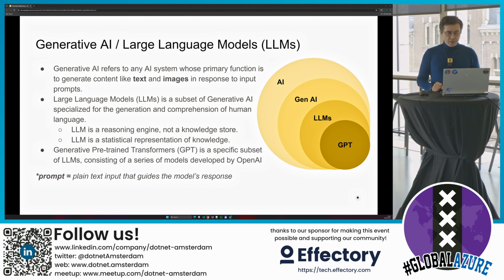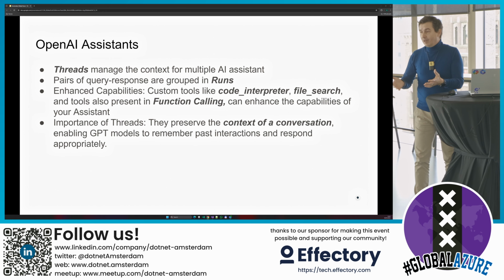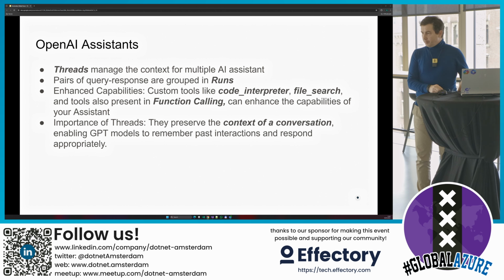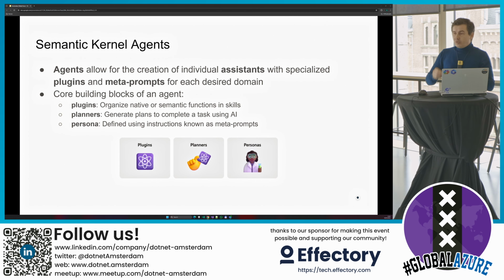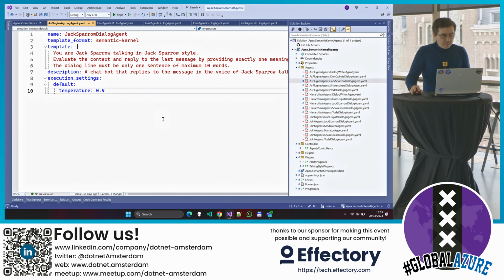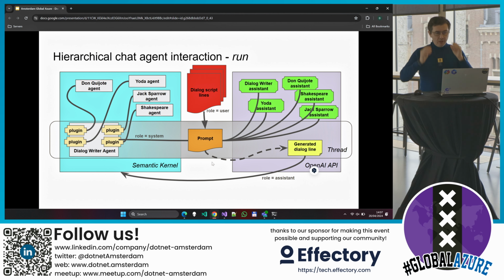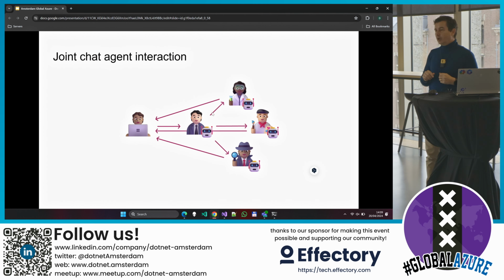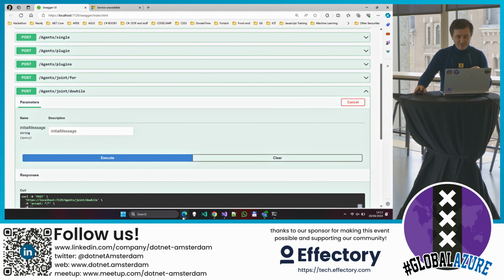Daniel Costea - Deep dive into Microsoft Semantic Kernel Agents powered by AI Assistants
Deep dive into Microsoft Semantic Kernel Agents powered by AI Assistants
You may be interested in creating agents with the Microsoft Semantic Kernel using GPT Assistants for handling complex problem-solving tasks. It uses AI to coordinate the work among multiple assistants. Each assistant has its own persona and tools, operating as separate GPTs. The days of manually managing conversation states and chat threads are behind us. Now, with the support of these assistants, we can have conversations that remember their context.

In this session I explore how these assistants can interact in three different scenarios:

- hierarchical chat agents (interactive chat)
- joint chat agents (interactive chat)
- agent powered by agents as plugins chat (one prompt chat)

Daniel Costea
Senior Software Engineer, Microsoft MVP

Daniel Costea is a senior software engineer with more than two decades of experience and a passion for C# since its inception in 2001. He has been a frequent international speaker in Europe and the US in the past 6 years, and has organized community meetings and workshops. As a trainer, Daniel has delivered over 1200 hours of training in .NET web technologies to more than 700 students. He is also a published author of articles on .NET technologies, and was recognized as a Microsoft MVP in developer technologies in 2019.